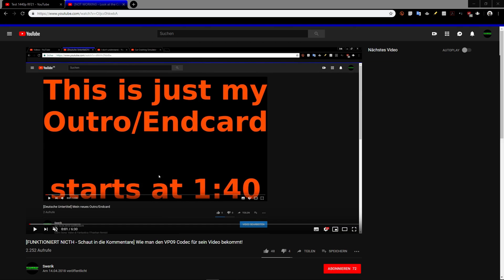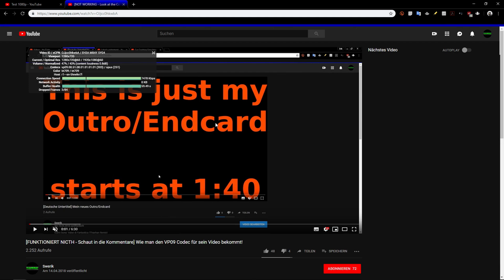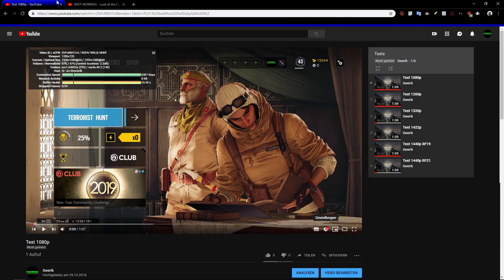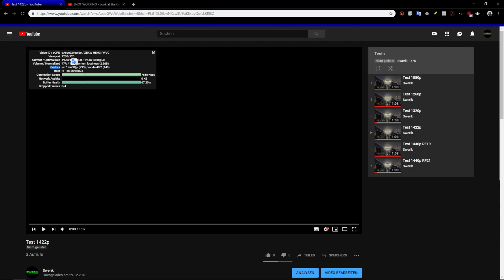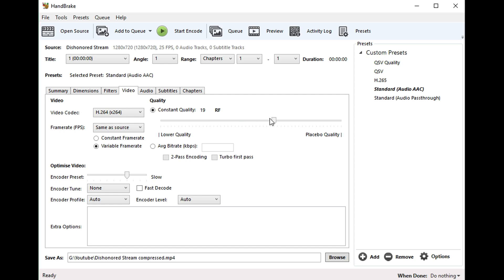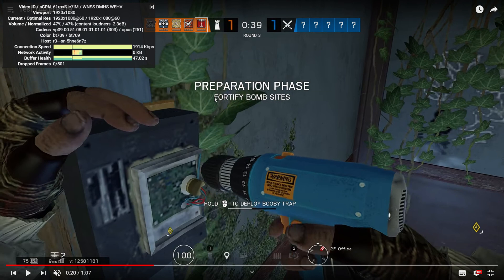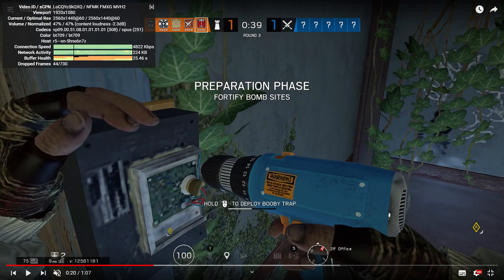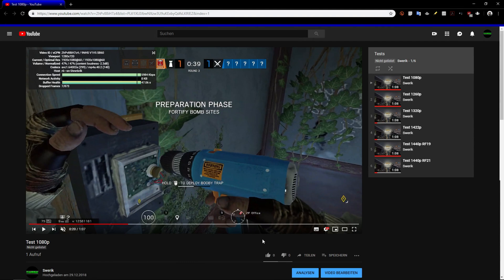This SIMPLE fix makes YOUR Videos LOOK BETTER and get MORE BITRATE ■ WORKS IN 2024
If you want to have VP9 without bigger files, render your 1080p Video in you editing software in 2560x1440p but keep the bitrate the same.

Timestamps:
♦ Intro: 0:00
♦ Methods: 0:23
♦ The Process: 1:26
♦ The Tutorial: 2:50
♦ Testing: 3:52